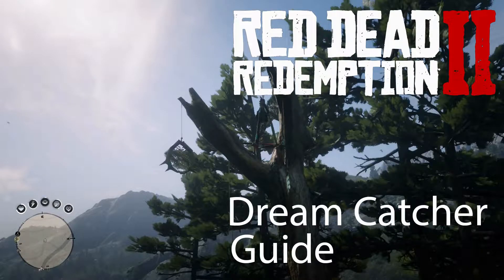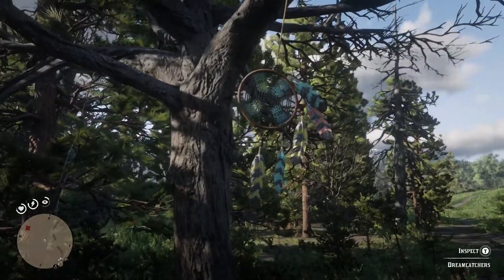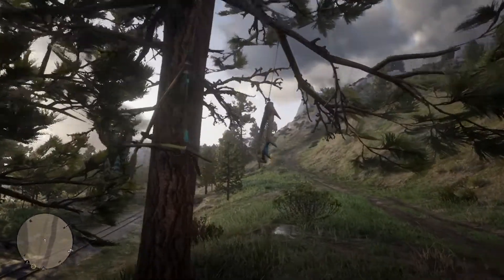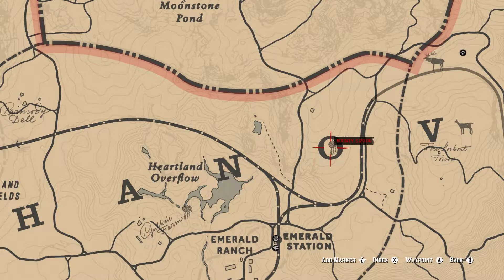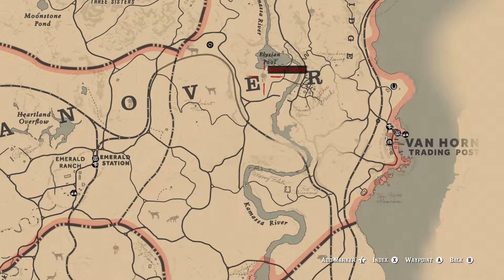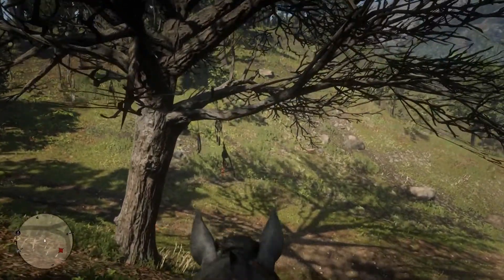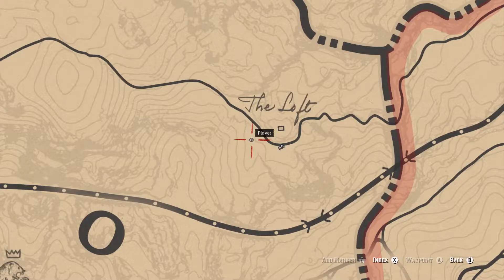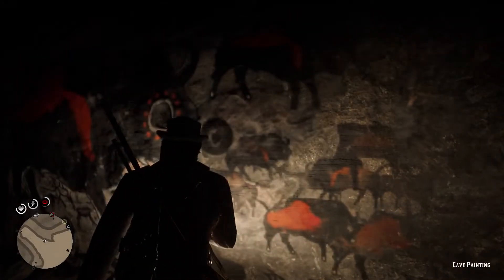Red Dead Redemption 2 - Dreamcatchers Guide All Locations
In this video I will show you all the locations of the Dreamcatchers in Red Dead Redemption 2

In total there are 20 Dreamcatchers to collect. I hope this helps you out.

Thanks again!